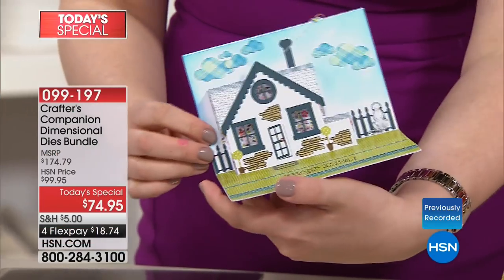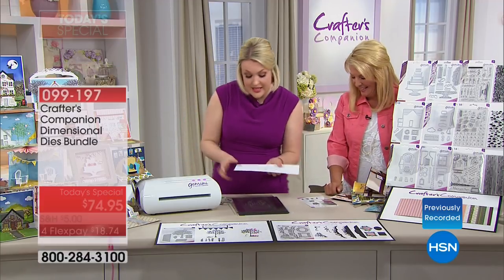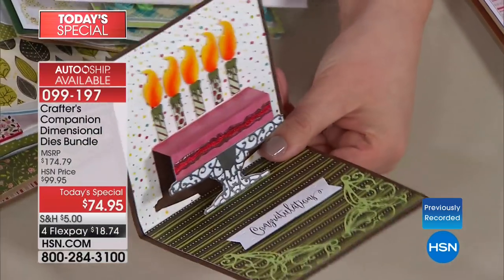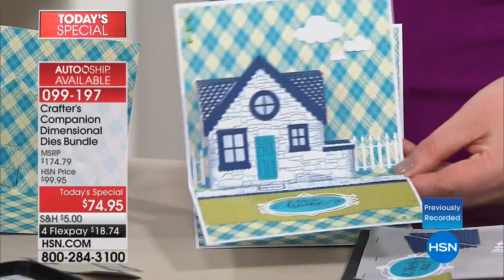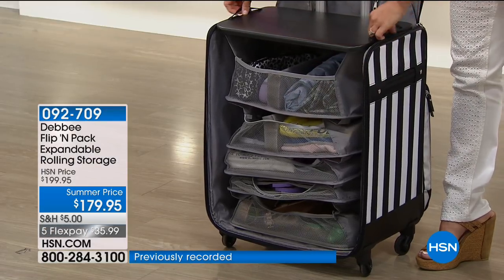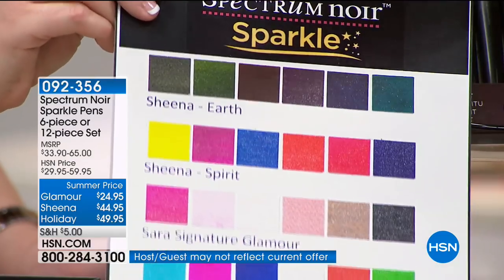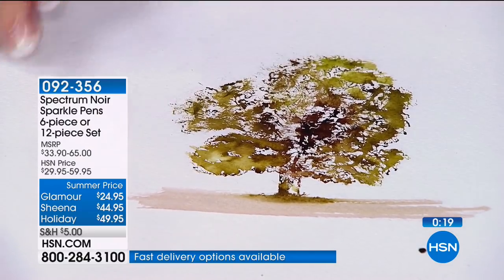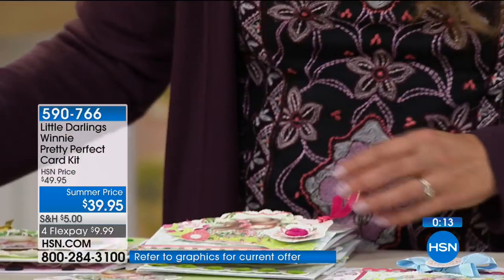HSN | Paper Crafting Tools & Supplies 05.02.2018 - 04 AM